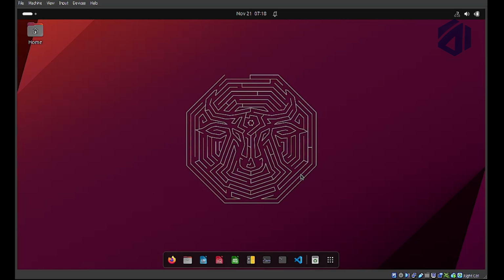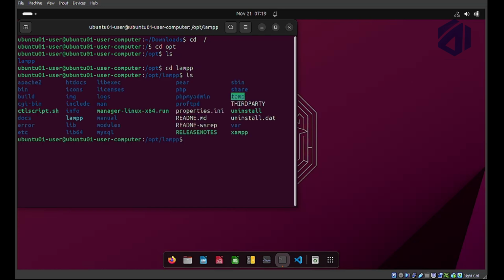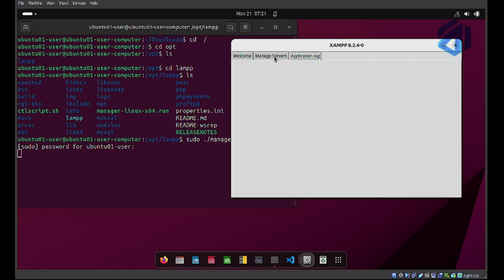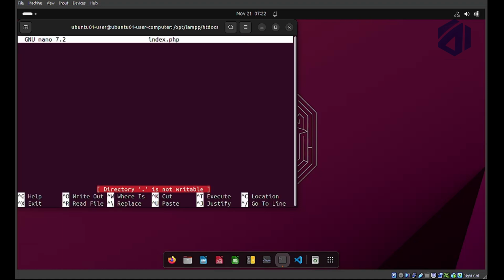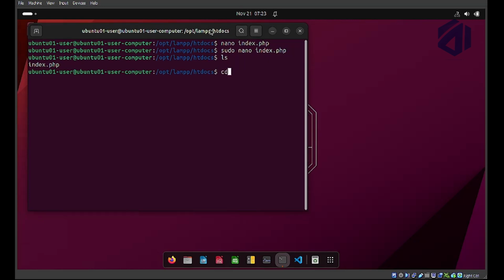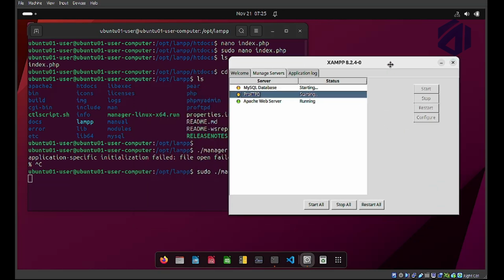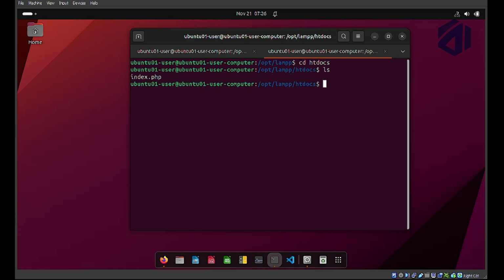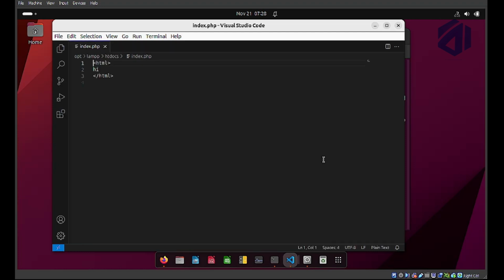Tutorial on Setting up Visual Studio Code for Xampp or lampp PHP app Devlopment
This video tutorial is the demonstration of how we can setup the visual studio code vscode to edit the PHP server files in xampp or lampp server in linux system particularly in windows. Please watch the videos to see the steps.